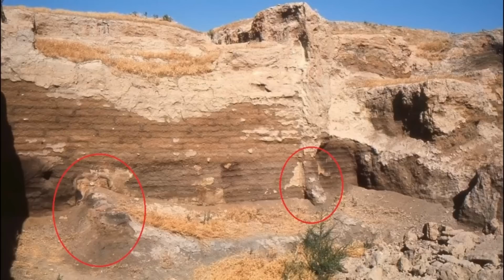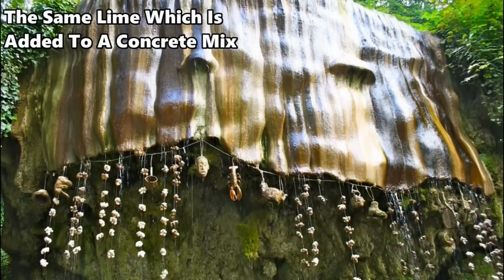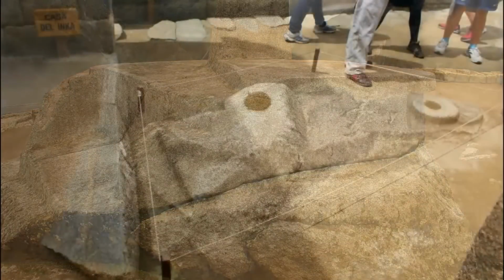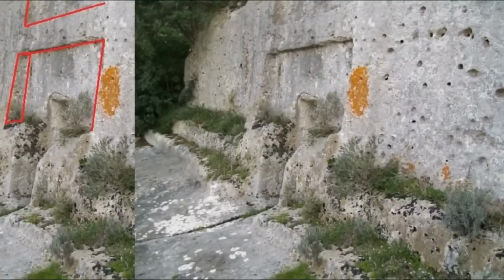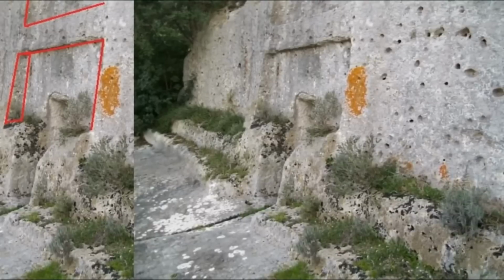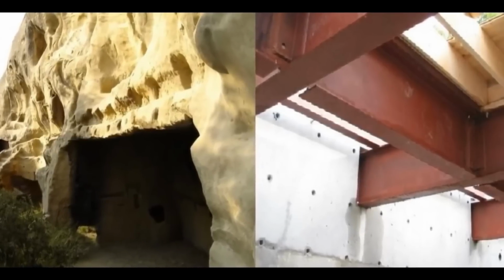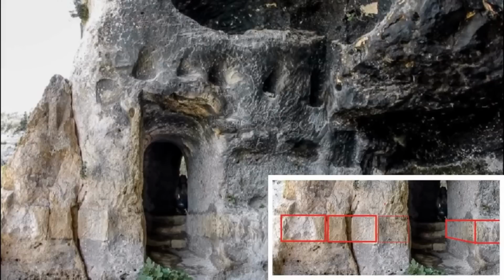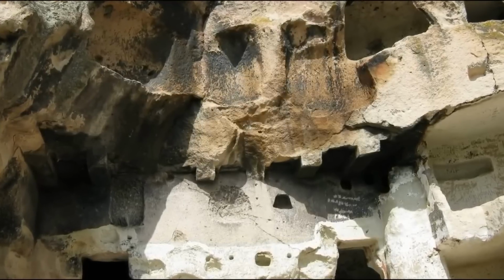FIRE and BRIMSTONE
Caused by weight of water from the great flood